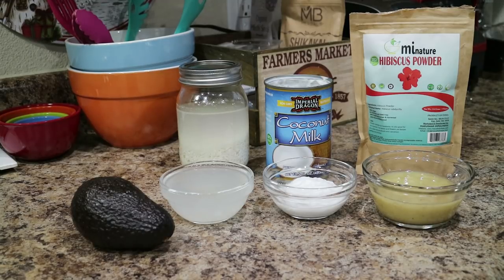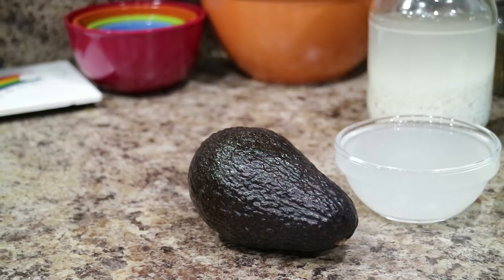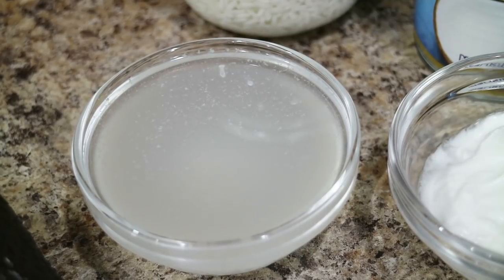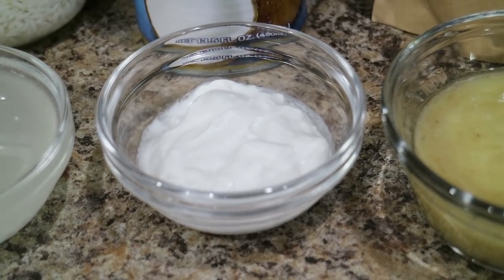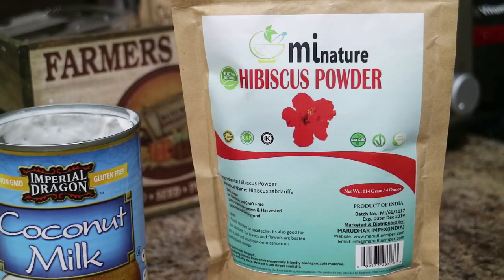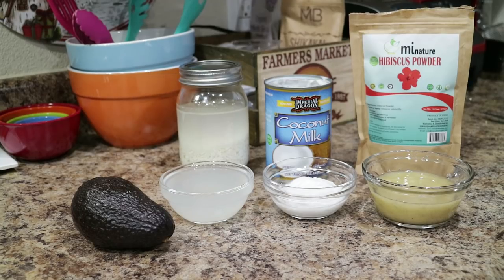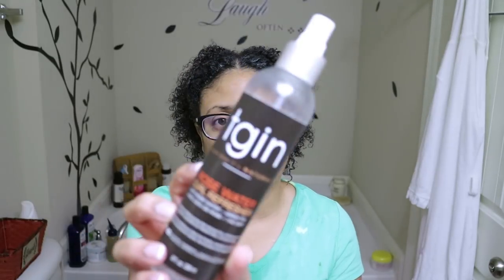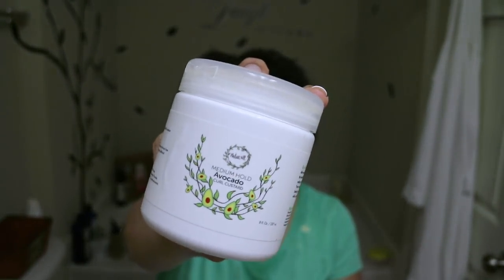🍚 DIY Rice Water Conditioner | Rice Water Conditioner for Hair Growth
To add to the trend of rice water diy's, I will be making a rice water deep conditioner. You have to leave the rice water on your hair from 30 minutes to an hour anyway. Why not have fun with it and give your hair even more healthy hair benefits?

Music
Artist:
Song:
Link:

There is no additional cost to you. It just shows that you really support my channel and the percentage I earn helps me by putting it back into my youtube channel to further upgrading my channel and equipment. I got to keep bringing you guys the best quality and content!

In case you are in doubt or have sensitive skin, always try an allergy patch test and if at any time irritation occurs.

Information and statements regarding health-related benefits of certain ingredients are not intended to diagnose, treat, cure, or prevent any disease. The information provided is not meant to substitute the advice provided by your personal physician or other medical professionals. Do not use the information on my youtube channel to self-diagnose any medical conditions or treat any health problems or diseases. The information provided is not intended to prescribe or be taken as medical advice.

If you have or suspect that you have a medical condition please contact your health care provider immediately.